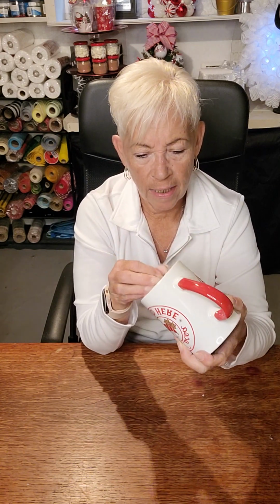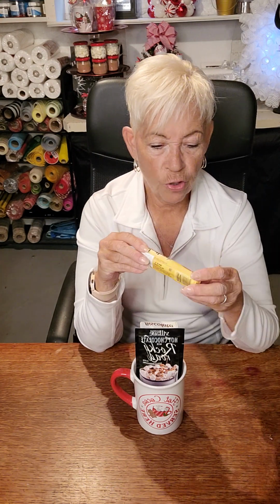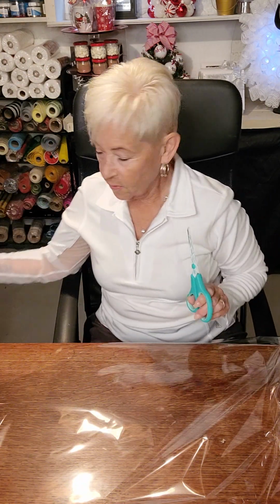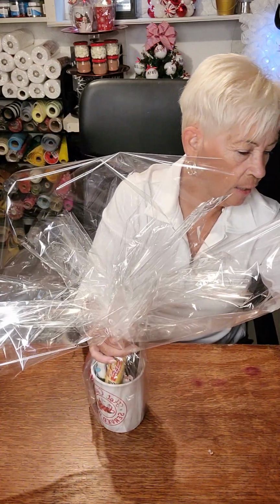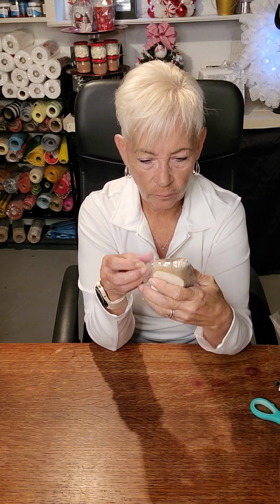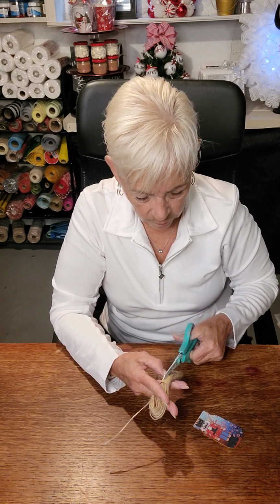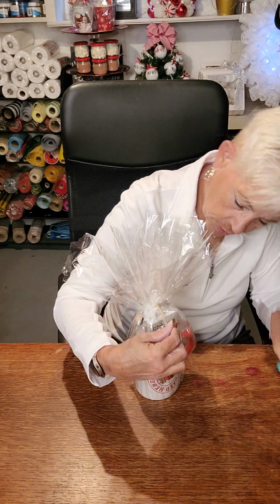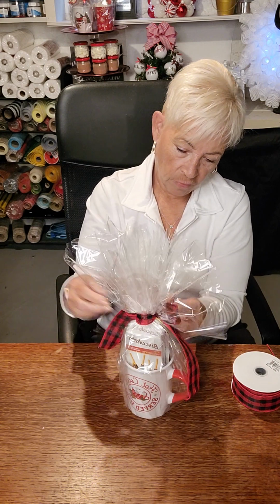Stuffed Mug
Easy step by step tutorial on how to construct a stuffed mug for gift giving this Christmas!  Perfect DIY for the Crafter of all skill levels.  Most contents were purchased at  my local Dollar Tree